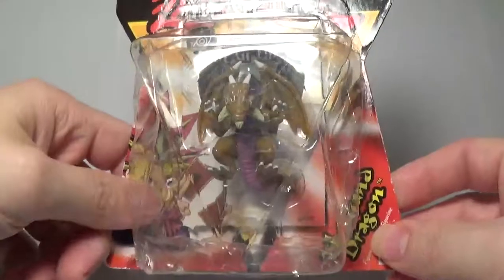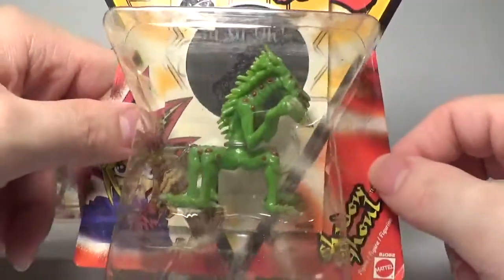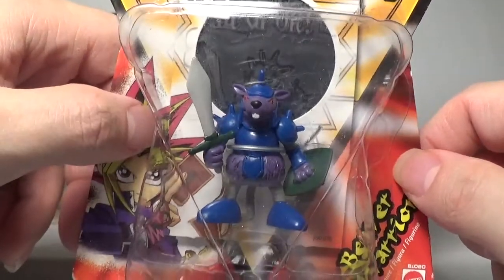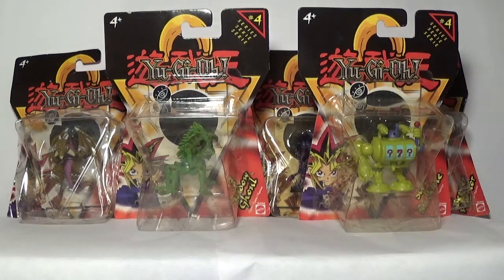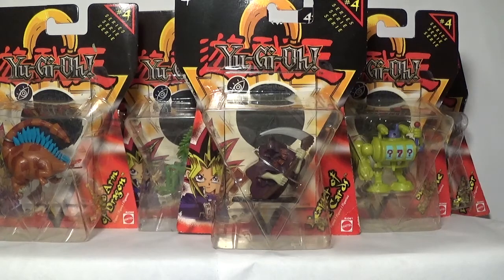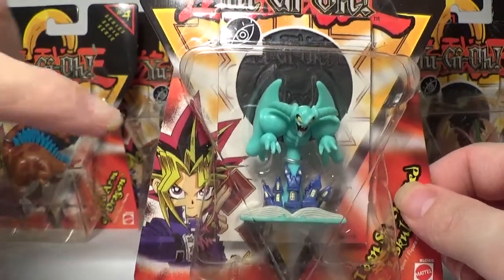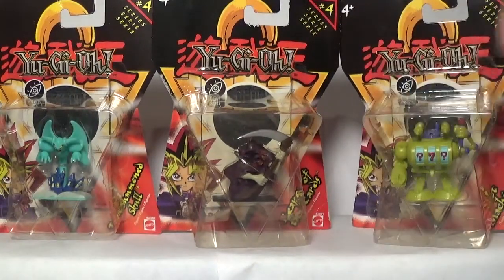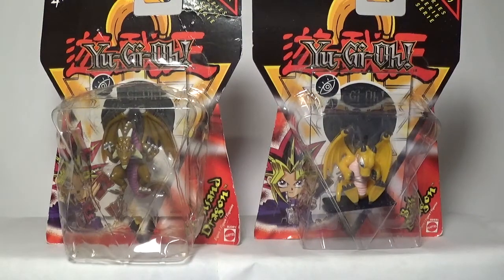Yugioh Mini Figures Series 4 Collection (Mattel)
Hello there, and welcome back. Today, I am excited to share with you my Yugioh 2 inch tall mini figure series 4 collection! This series was manufactured by the Mattel company and featured some popular, and some obscure Duel Monsters from the Yu-Gi-Oh Anime series. Each figure also came with a large plastic "holo-tile" that depicted an image of the figure it came with.

Series 4 was the first series to not feature a Duelist of any kind, instead deciding to focus on the Duel Monsters from the Animated series. And there are some really cool ones that make an appearance in this set.

This video was a lot of fun to make, and please let me know what your favorite miniature from this set is in the comments down below.